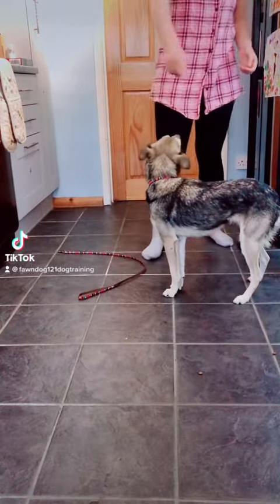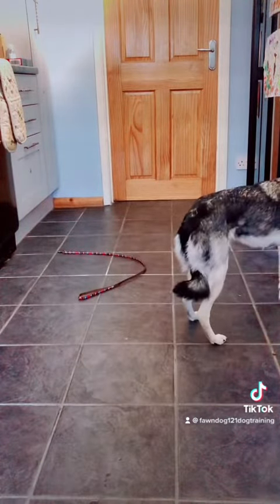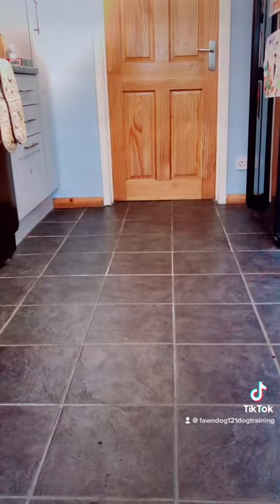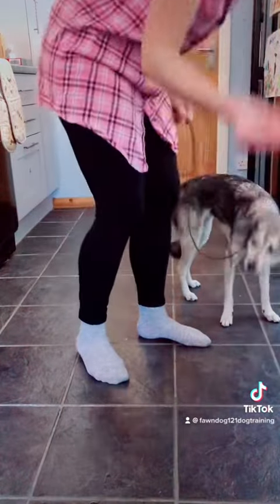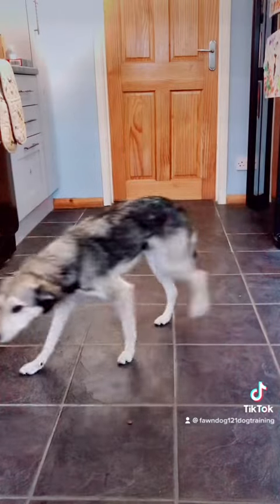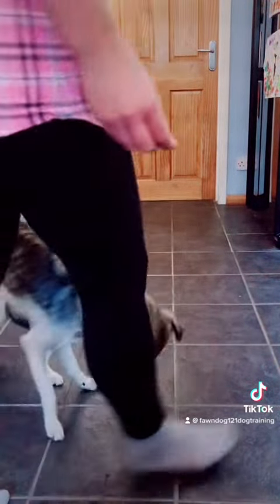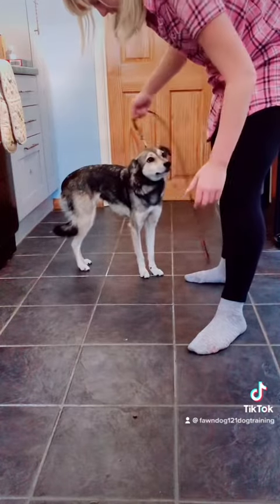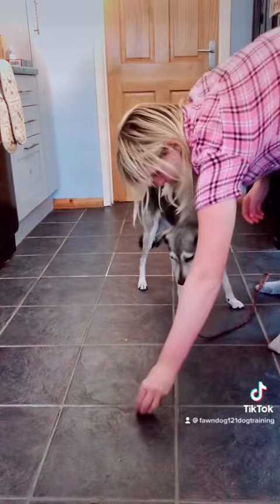Teach Your Dog to Leave it. Part 3/3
Train your dog leave it, properly! The final video.

This is useful as a foundation for stone eaters, sock stealers or even dog aggression.

Your aim to get the dog to completely ignore the trigger and look at you instead.

Fawndog121dogtraining.co.uk